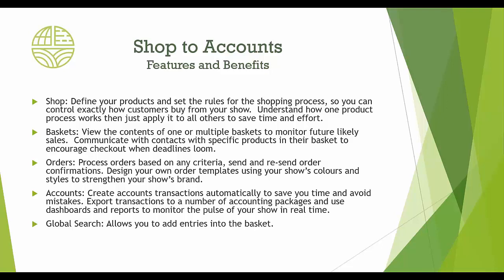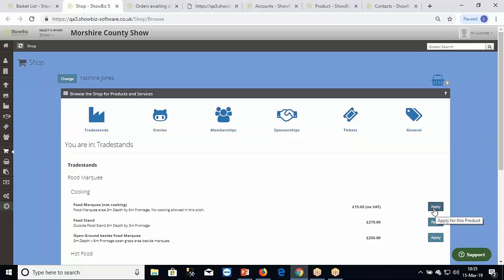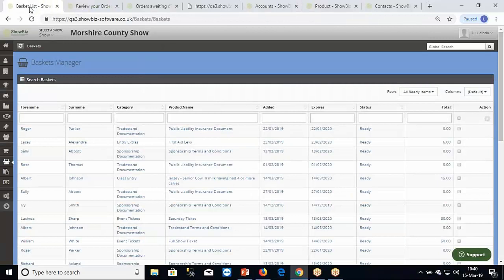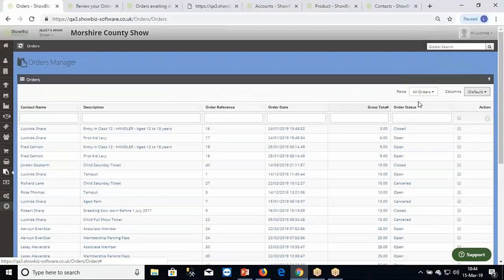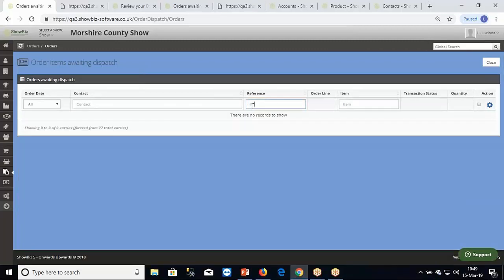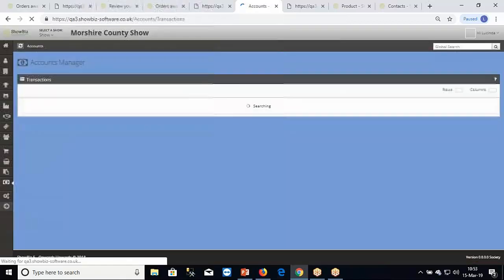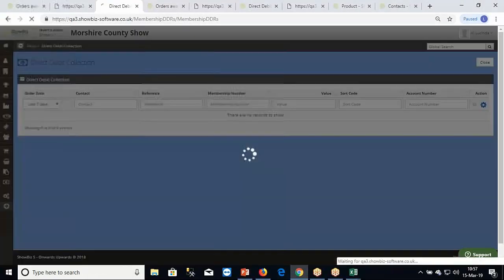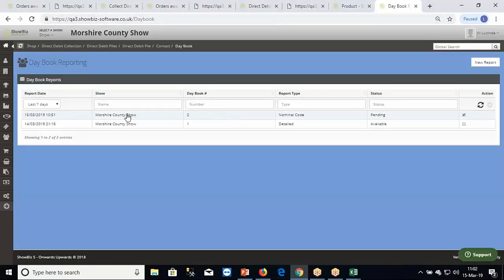Webinar Understanding Orders and Accounts